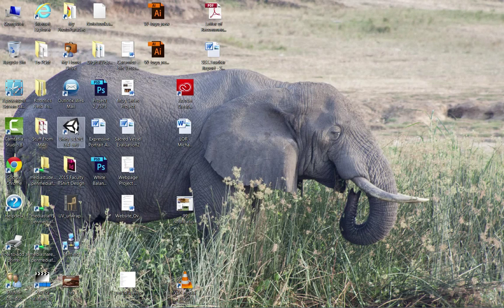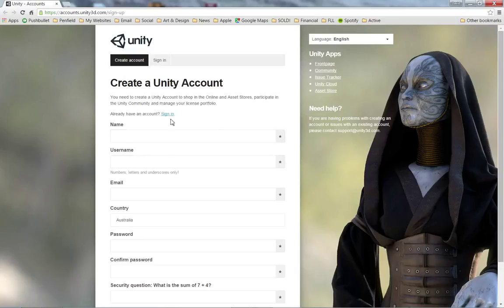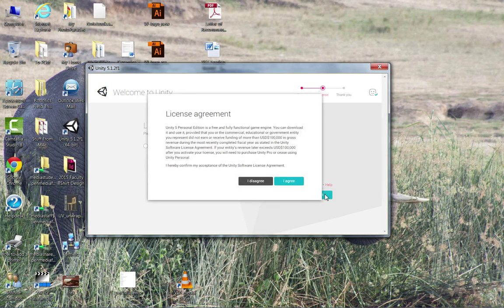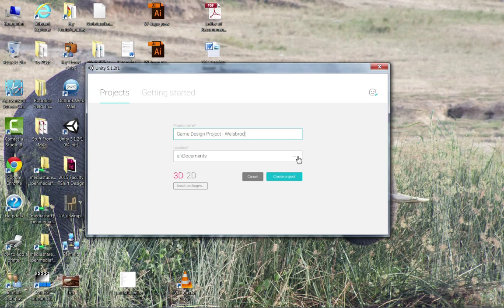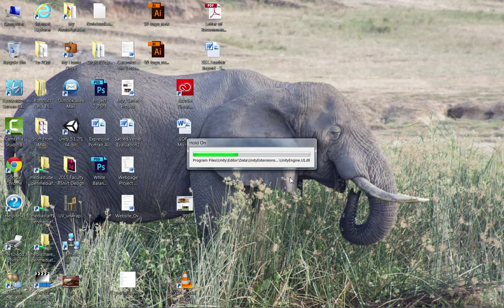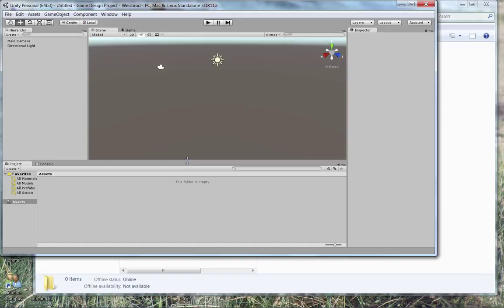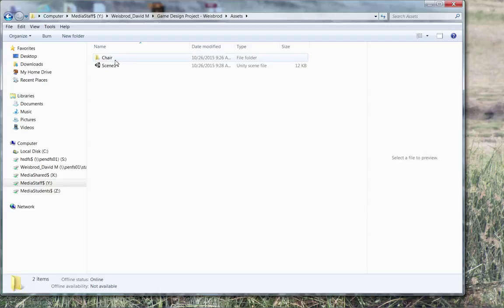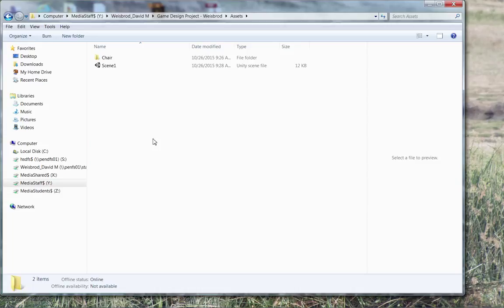Starting in Unity 3D and Importing First Objects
In this demo I go over opening Unity 3D for the first time, and bringing in our first Blender objects into the game interface.